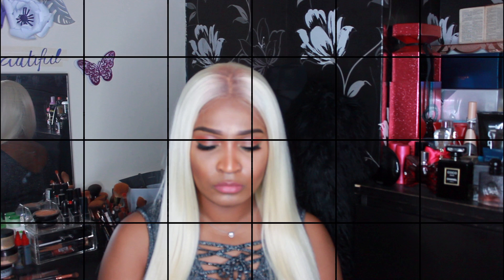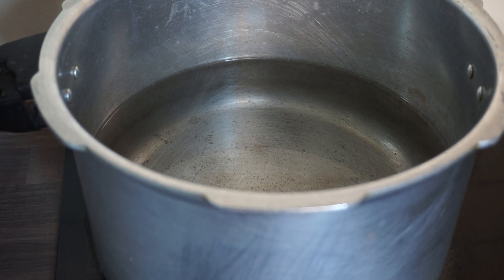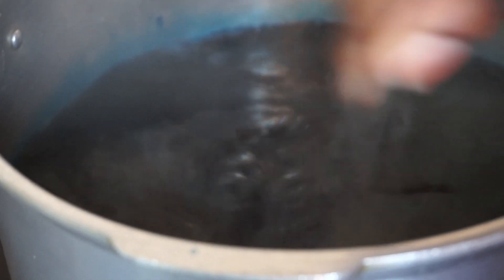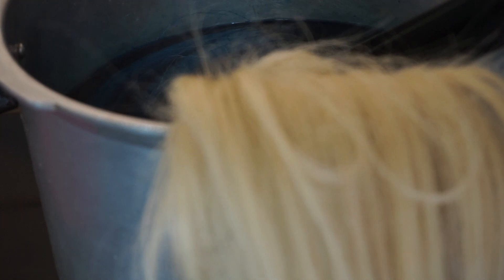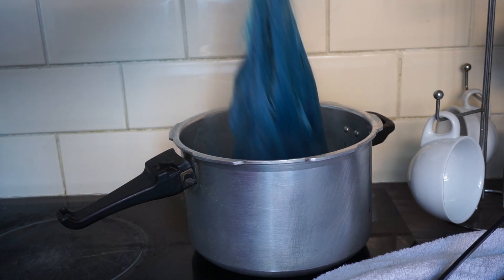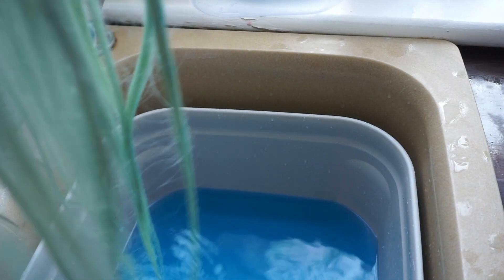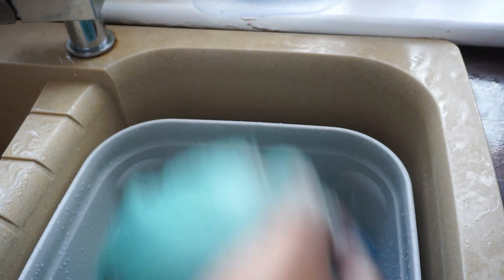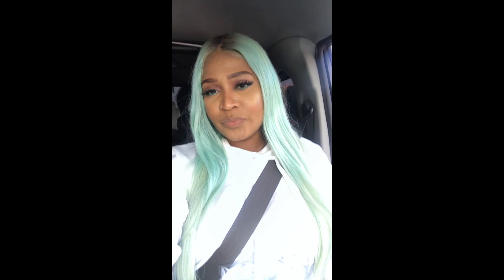HOW TO DYE A SYNTHETIC WIG USING RIT FABRIC DYE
Hey dolls💋 I'm backkkkkkk to bring you this duper easy diy watercolour hair colour video & the best part is its using a synthetic wig so its super affordable & budget friendly.

Wig Details :